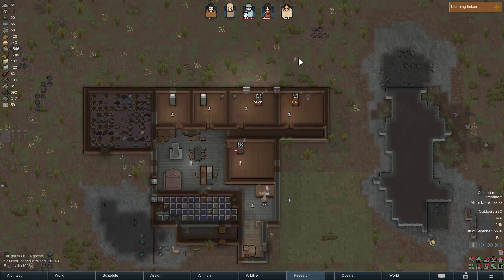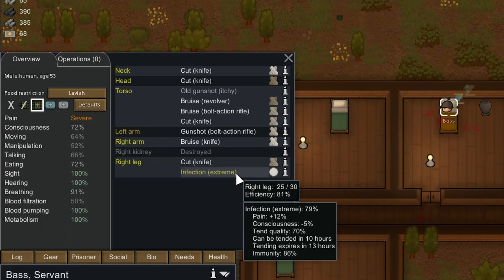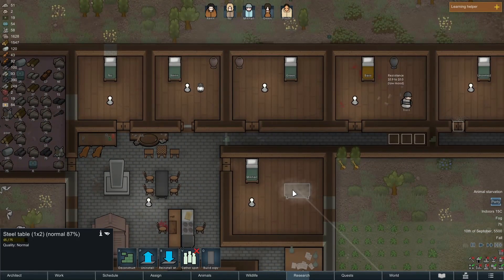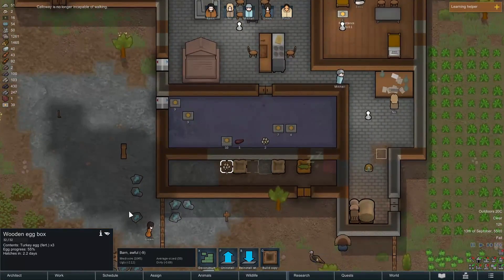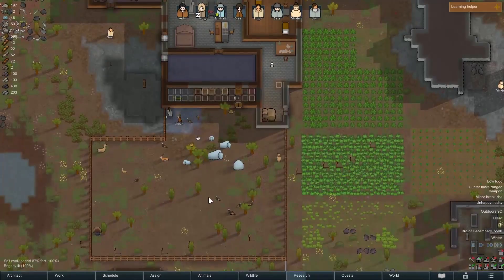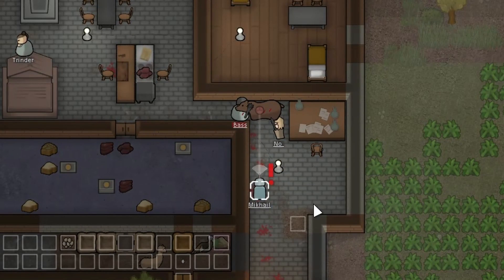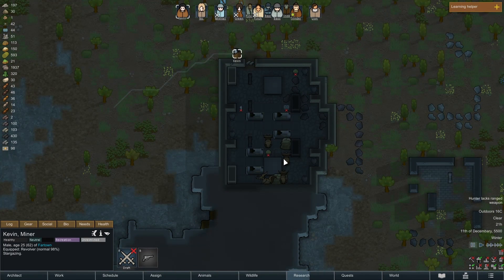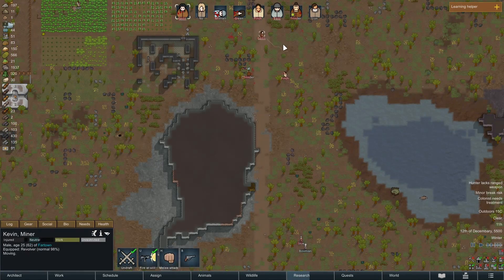What's in the secret room?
I open the secret room in Rimworld.